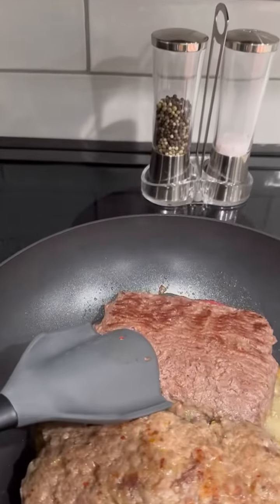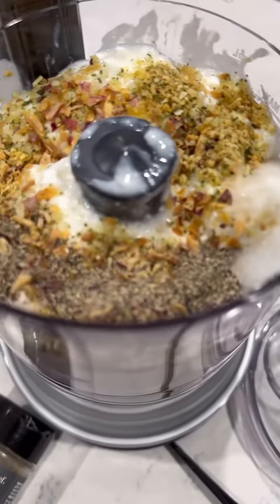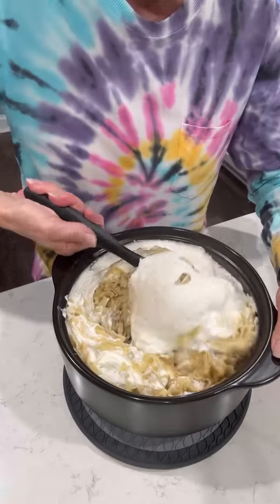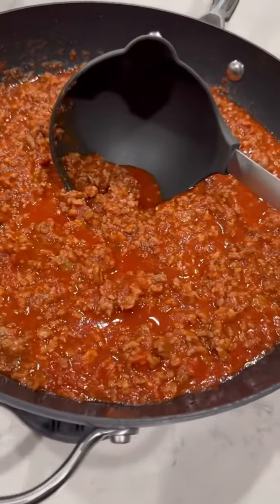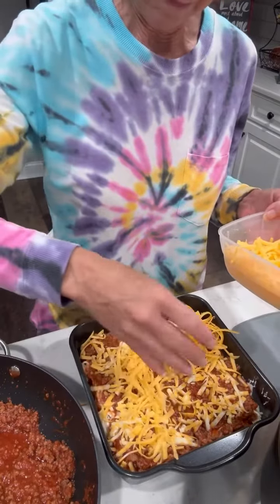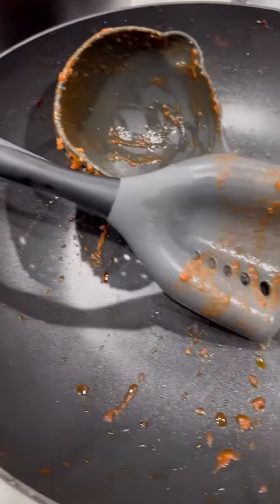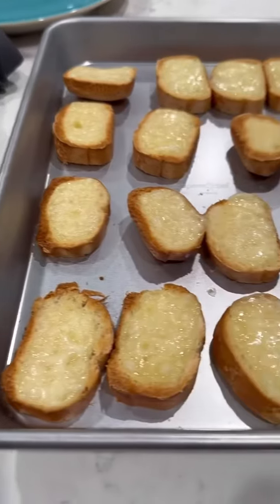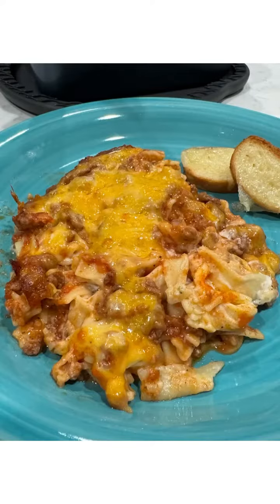How to make Creamy Noodle Bake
Creamy Noodle Bake always hits the spot and why not go ahead and make 2 while we have everything out.

To make a 8x8 and the 9x13 freezer meal, I used 2lbs. of meat, increased the seasoning, a 16oz bag of noodles, 2 1/2 cups cottage cheese, 1 cup sour cream and 1 1/2 cups of each cheese.
The recipe will be on my website. 👇🏻

kshill